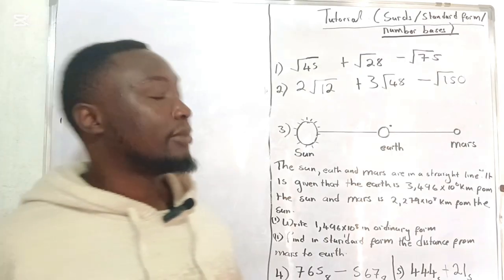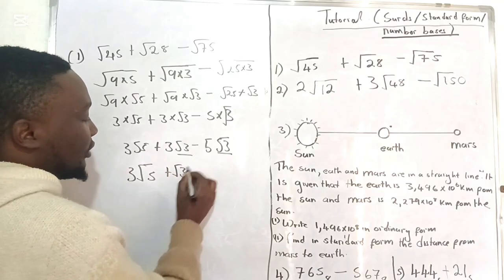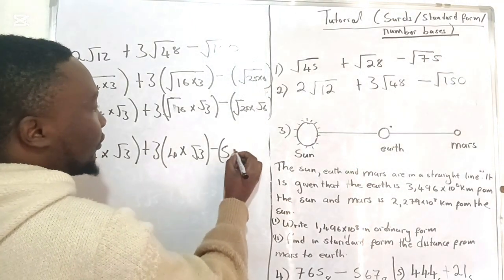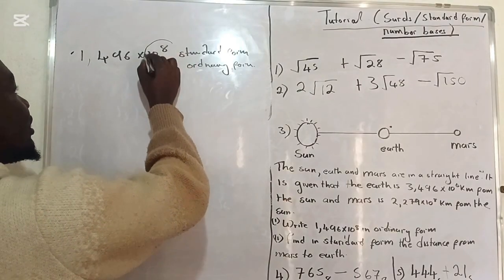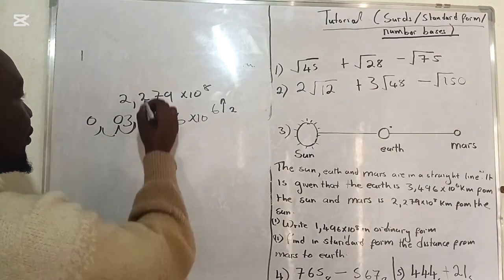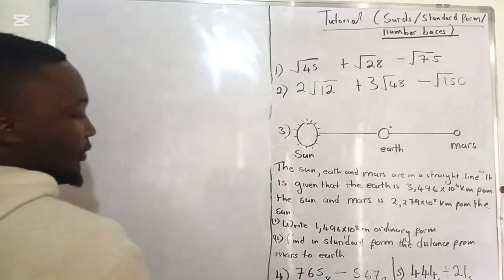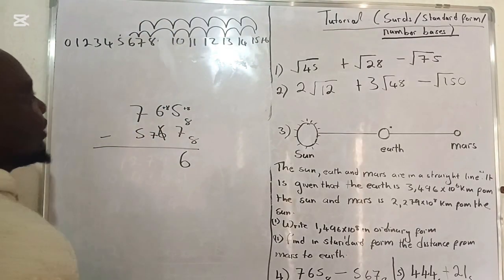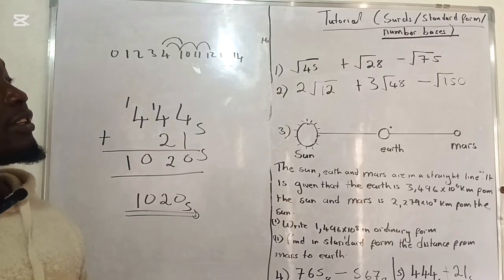14.Zimsec Mathematics Odinary level TUTORIAL 4( surd form/standard form/ number bases)